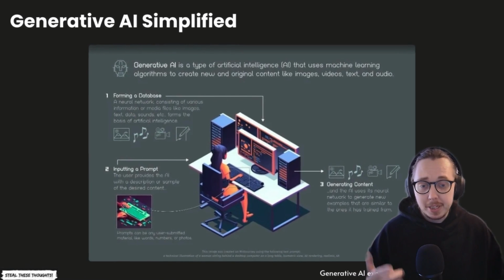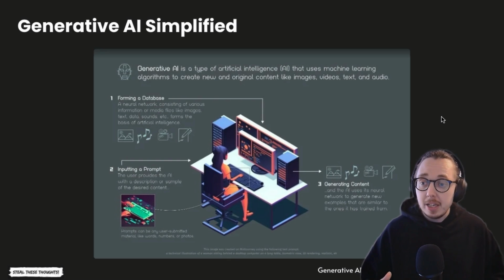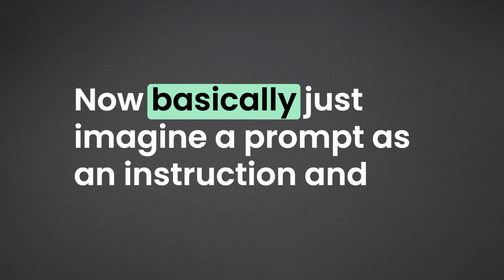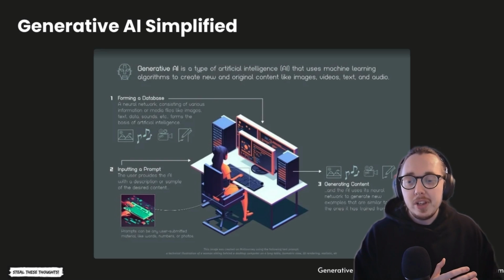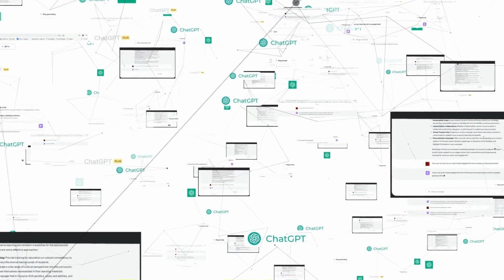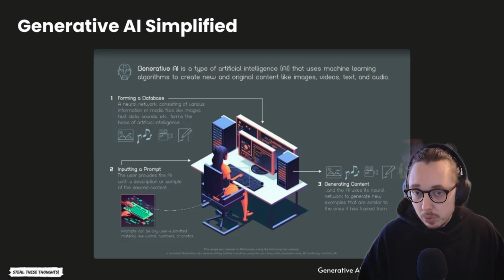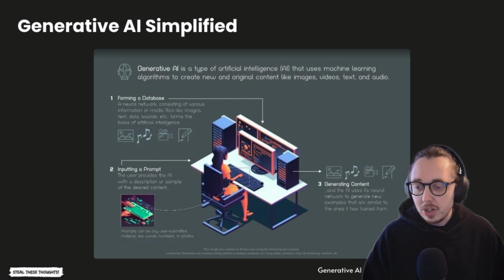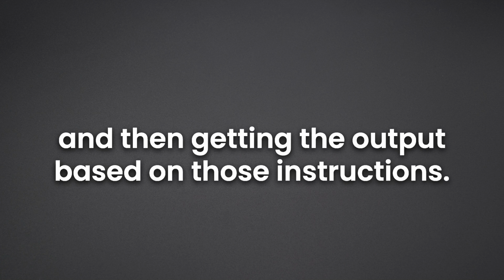Generative AI Explained For Beginners: What it is and how it works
In this video, I'll be going over the basics of how generative AI works and why this will help you get further ahead than 99% of others.

Hey 👋 I’m Ross, a Chief Learning Strategist enabling everyone to improve performance and skills with technology. I share strategies and tools to help you improve your skills with modern tech.

00:14 Top-level overview of Gen AI
00:49 The 3-Step process of how Generative AI works
01:53 Understanding the probabilistic nature of Generative AI
02:18 The difference between Deterministic and Probabilistic systems
03:31 The essentials of Generative AI